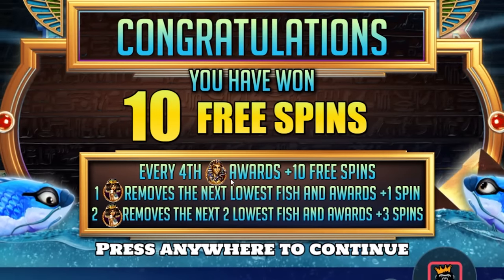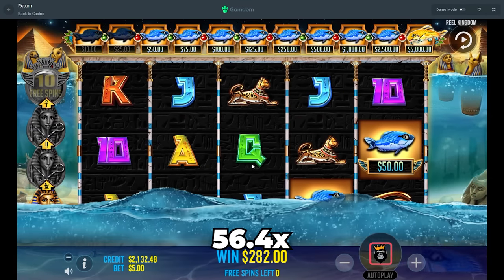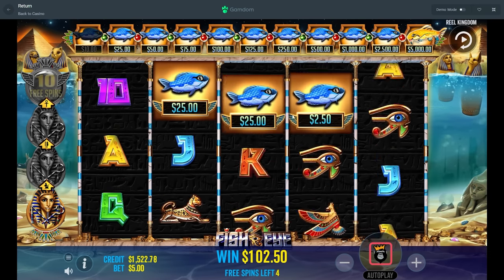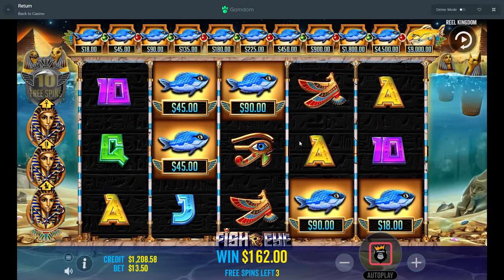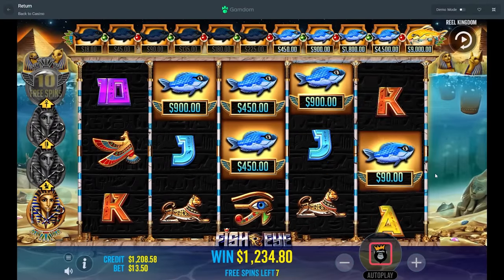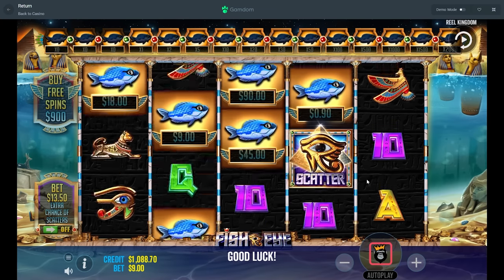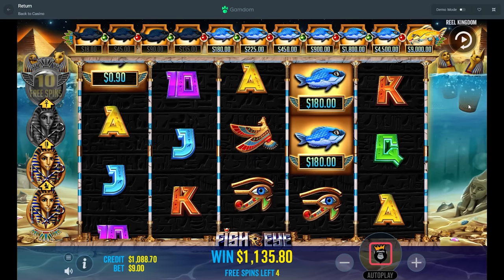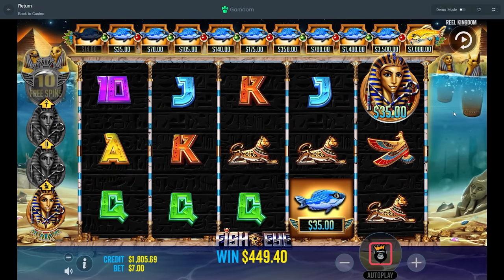FISH EYE SLOT… *NEW* BIG BASS BONANZA?! (Bonus Buys)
In Today's video, We are on one of the newest pragmatic plays, called fish eye! This is basically a reskin of the original big bass bonanza which is already risky enough! I did a TON of bonus buys today and managed to spin into some bonuses as well, I hope you all enjoy!
if you want to see this again or any other slot please let me know down below.. and if you're reading this.. ily.

Video edited by: @huhMikey